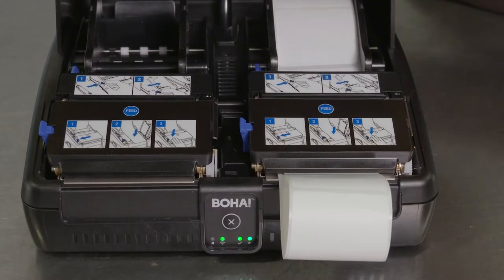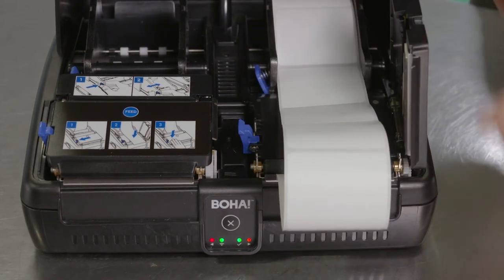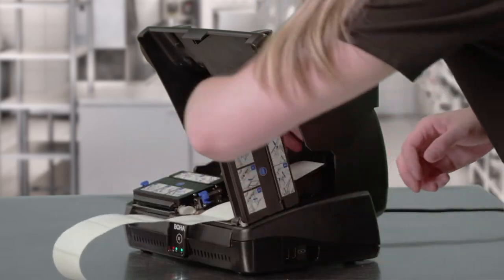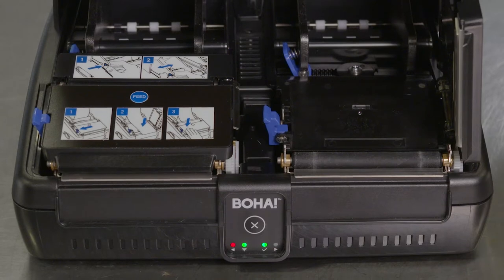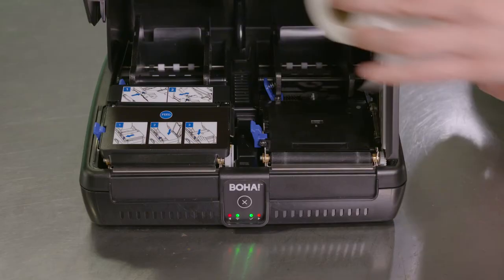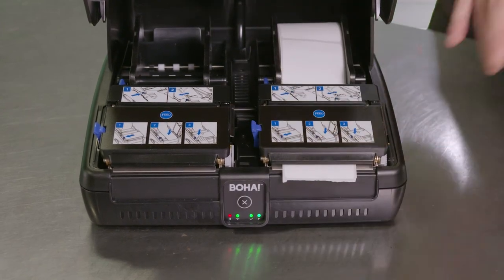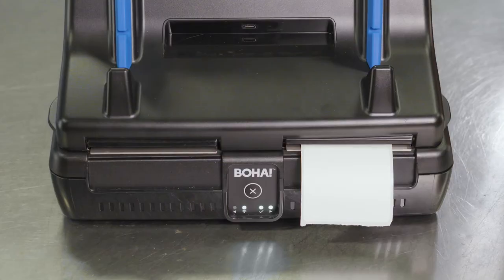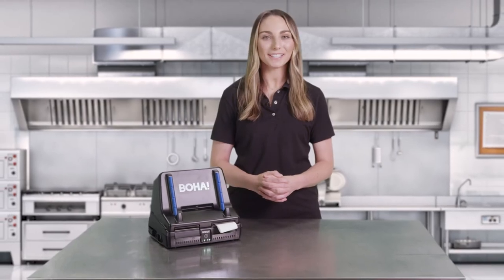How to clear your BOHA! WorkStation paper jams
In this video, we will show you how to clear a paper jam from a printer mechanism inside the BOHA! Workstation.